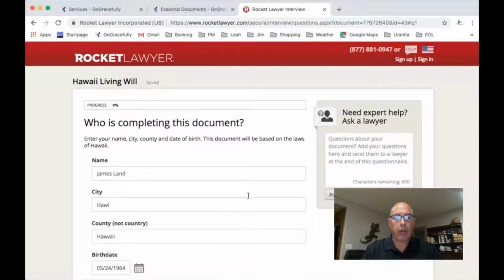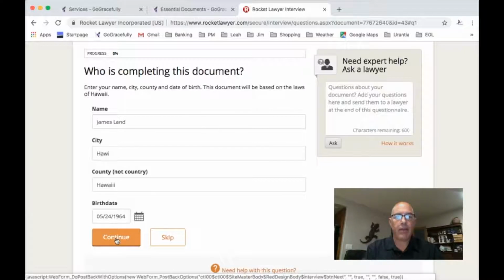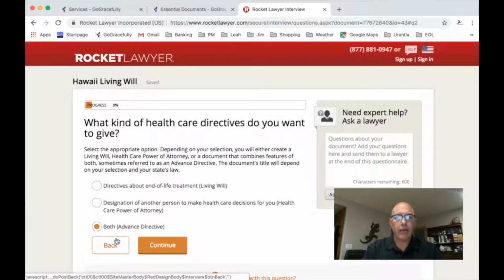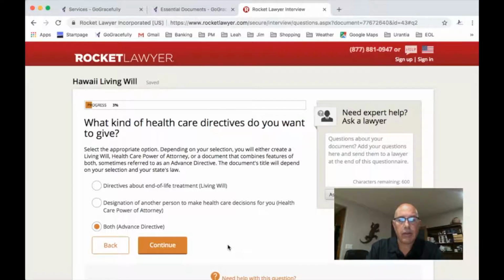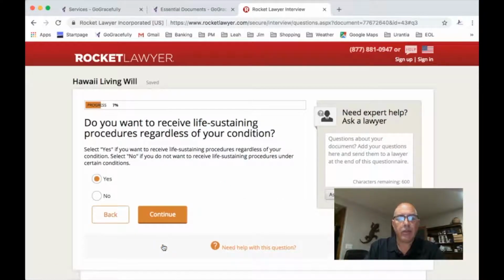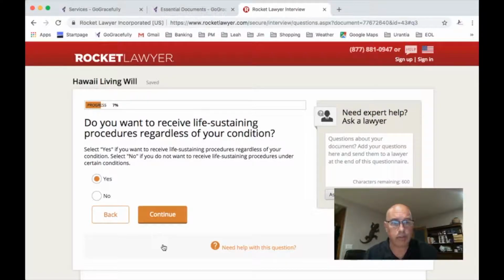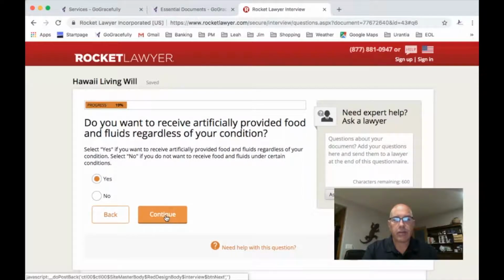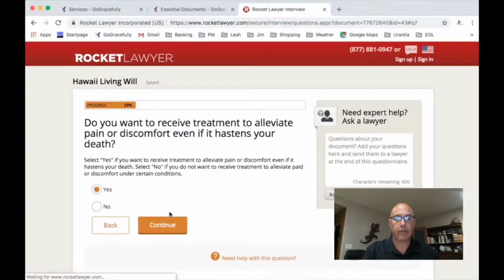How to Make a Living Will in 30 Minutes For Free (Part Two)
A Living Will , also known as an Advanced Healthcare Directive is an essential legal document for any adult regardless of age and health status.  Living Wills are created to speak our wishes when and if we are unable to do so for ourselves.  Follow James Land, the founder of GoGracefully.com as he easily guides us through the creation of an Advanced Healthcare Directive.  This is a four-part series of short and informative videos that will result in the creation of your document.

Additionally, this video series reveals several secrets for money saving techniques using online legal services for estate planning.  In this first video James mentions several links that include free informational downloads, which are listed here:

You can also obtain a copy of the Five Wishes document for $5 mentioned in this video here:

Every adult needs a Living Will and by sending this to someone you care about, you are doing them and their family a great service.